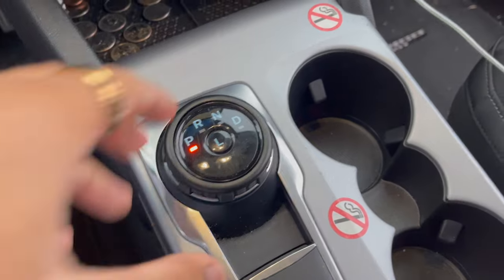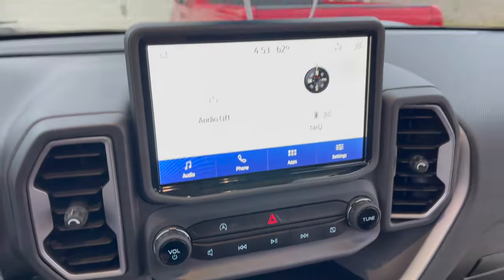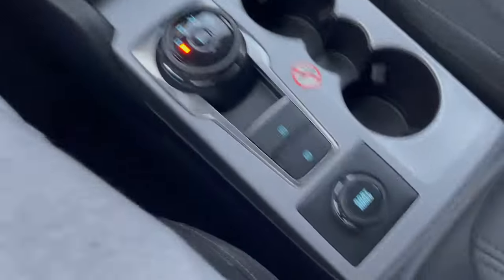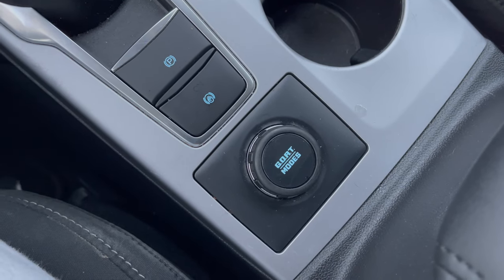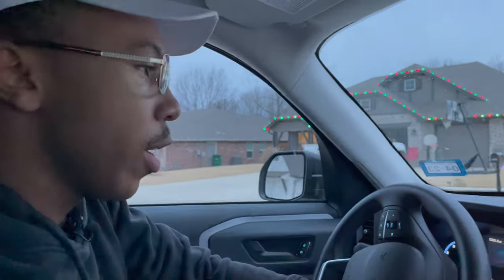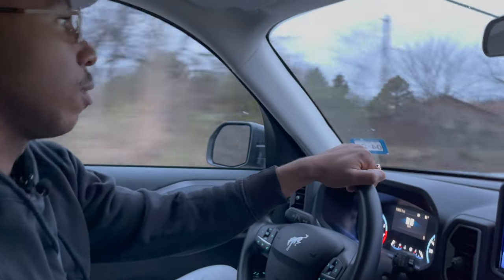Should You Buy A 2022 Ford Bronco Sport?!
*Review starts at 1:31*
In this video we have a 2022 Ford Bronco Sport! Now although I’m partial to the 2Dr Ford Bronco, this thing offers some pretty great features. Be sure to watch the whole video if you’re in the market for one of these things, so you know exactly what to expect when you arrive on the lit to pick yours up!

Enjoying the Music?

UBeesize 51" Extendable Tripod Stand
Carbon Fiber Vinyl Wrap
Greenworks Power Washer